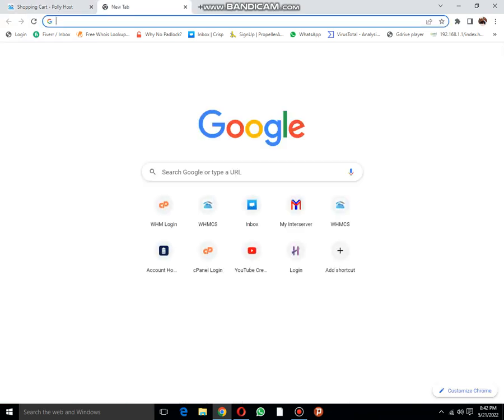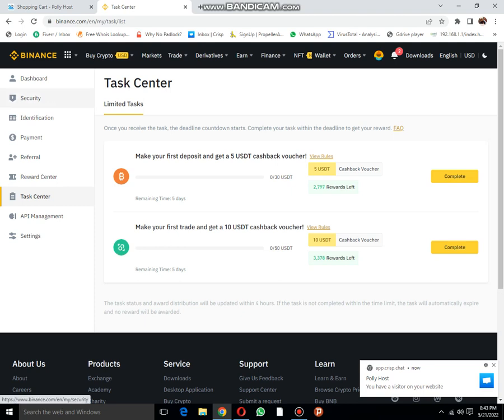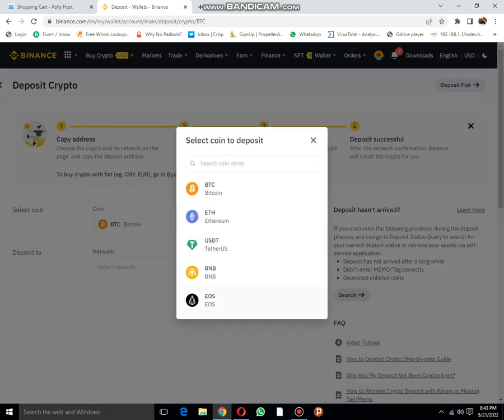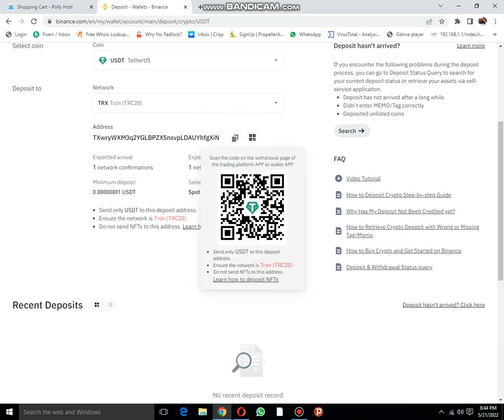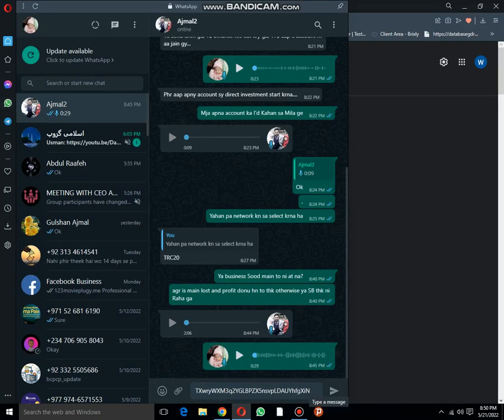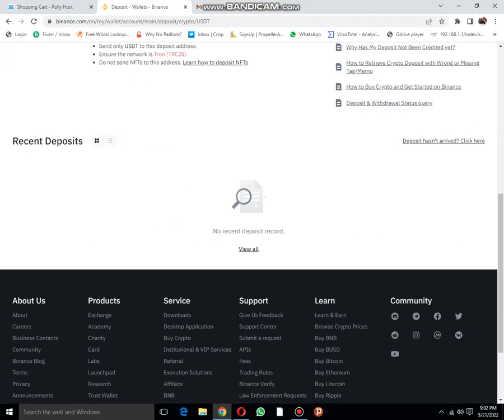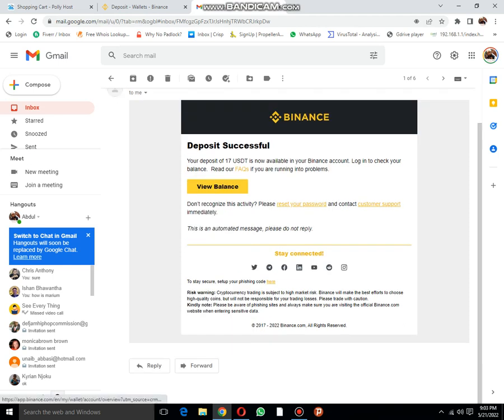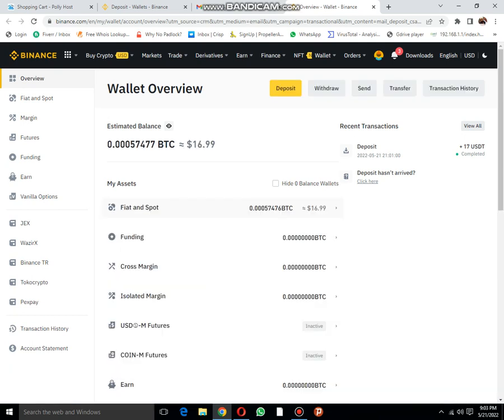How to Receive Payments in your Binance Account in any Digital Currency | My First Transection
Website Forest is a Youtube Channel which is help full To learn about online earning and Complication that you face while creating a Website or issues about hosting Speed optmization and a lot of thing If u need any help from any thing then u may contact with us with type Your Comment in comment Box.